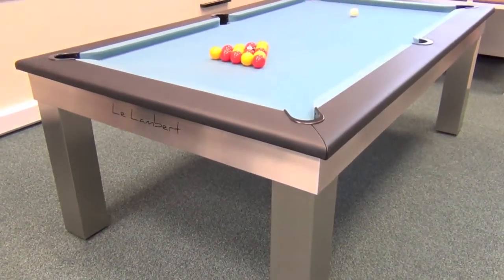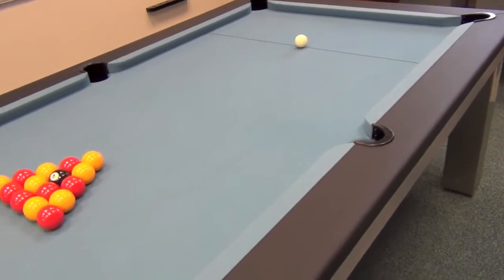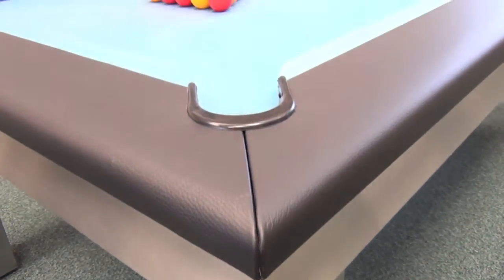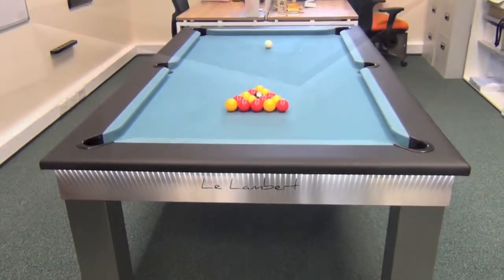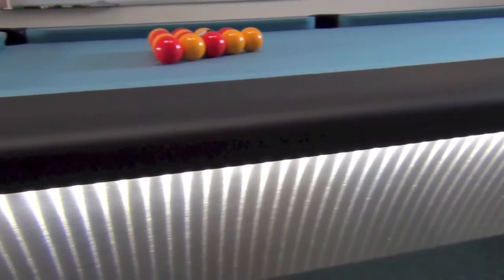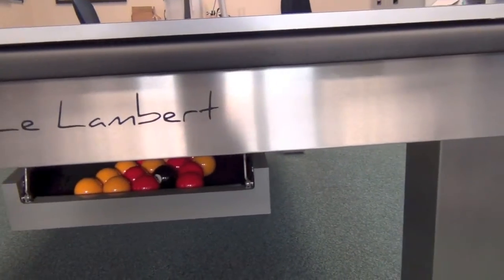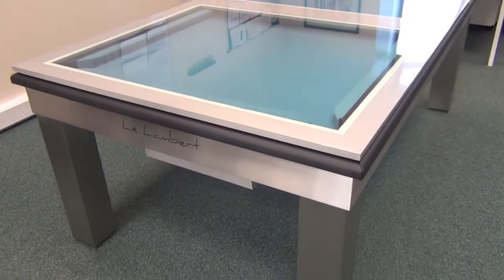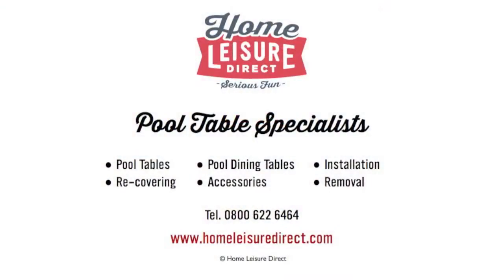Le Lambert Pool Table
The Lambert pool table is made by French manufacturer Billiard Toulet. The table has been designed in consultation with Christophe Lambert, one of the most consistent and successful English pool players in Europe.

It is available in English or American pool. It comes in 6ft, 7ft or 8ft sizes, and can be specified in a range of cushion rail finishes from a choice or laminates or leather. The optional dining tops can come in wood or glass.